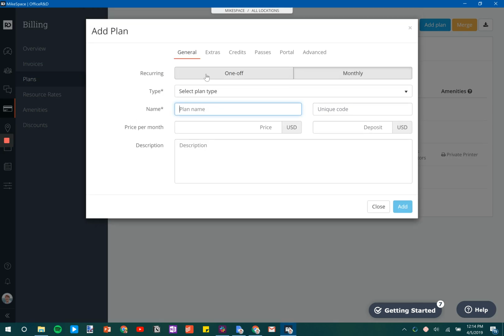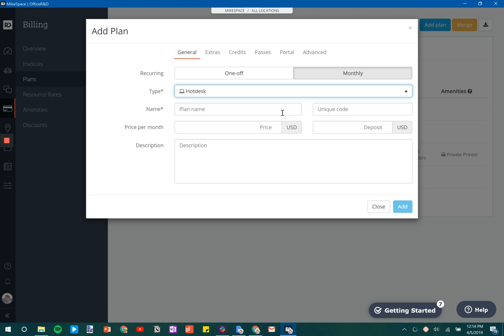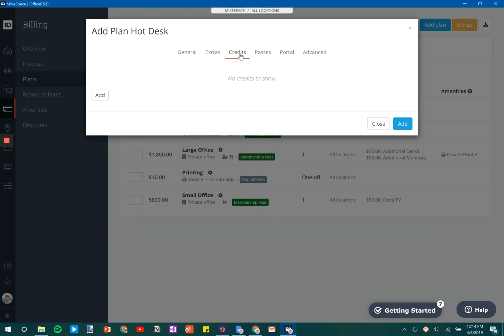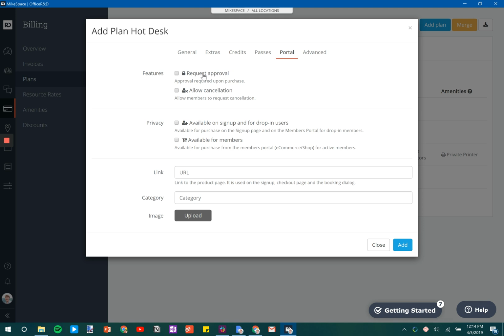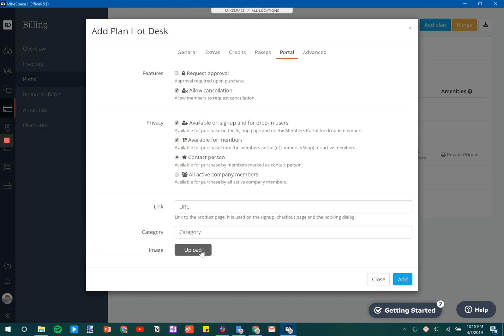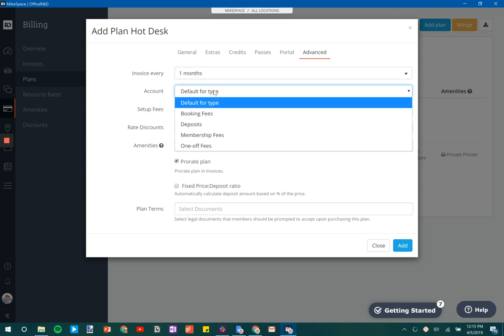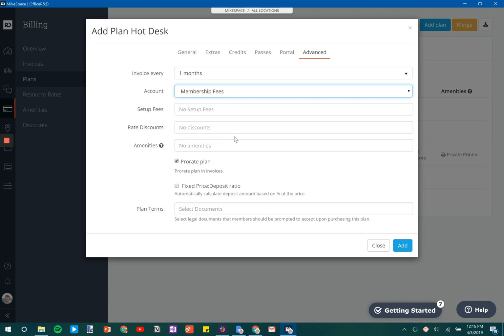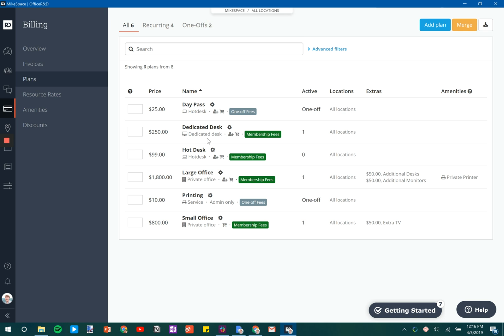Create Billing Plans In OfficeRnD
Learn how to create and manage the billing plans for the services you'll be offering through OfficeRnD.